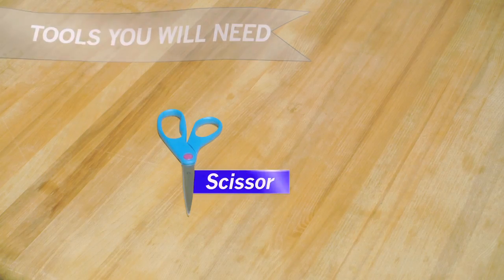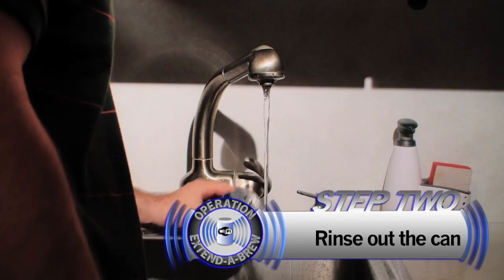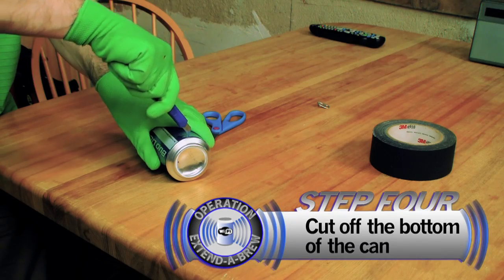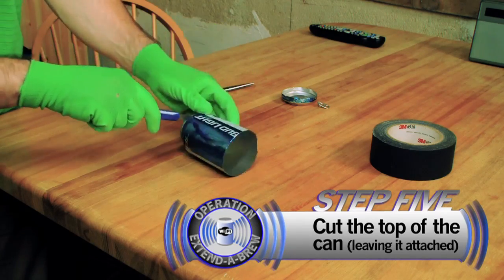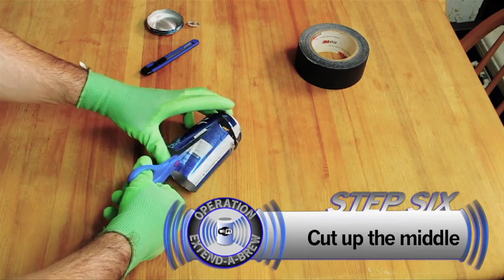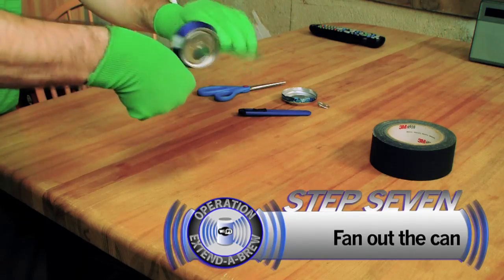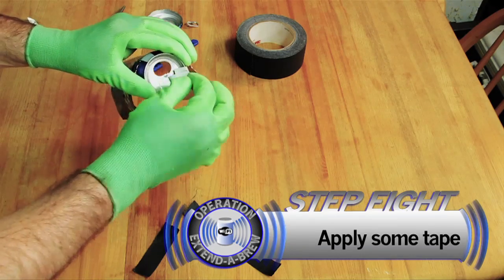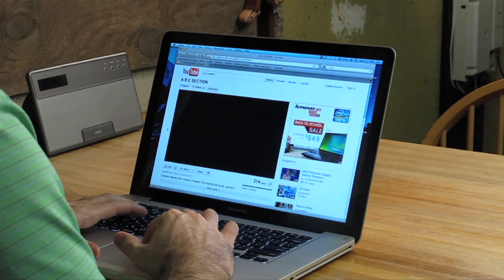Extend your WIFI with a Beer Can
Extend your WIFI signal using a beer can. In a couple easy steps you can improve the WIFI signal dramatically.